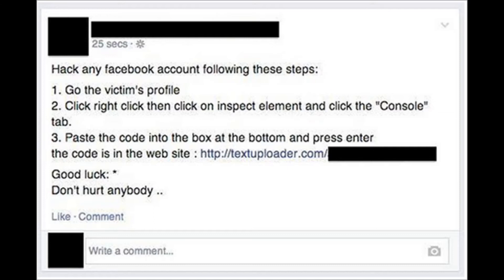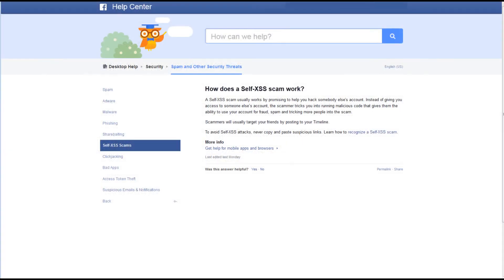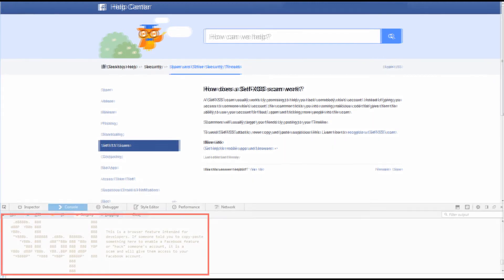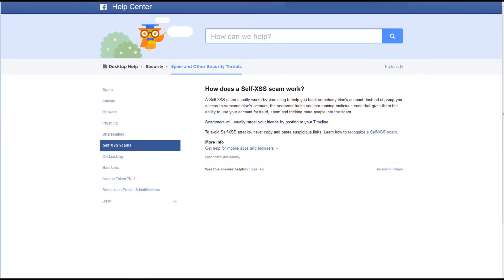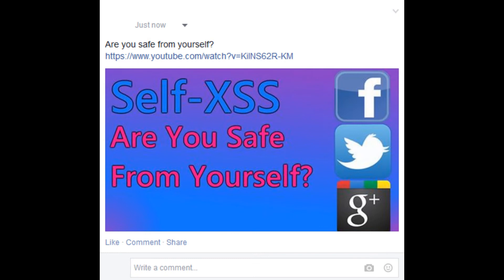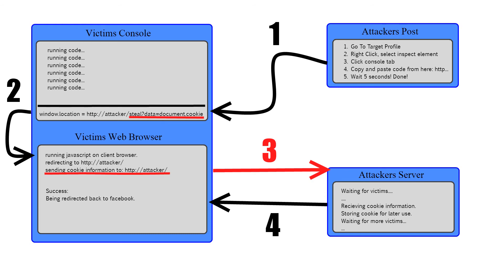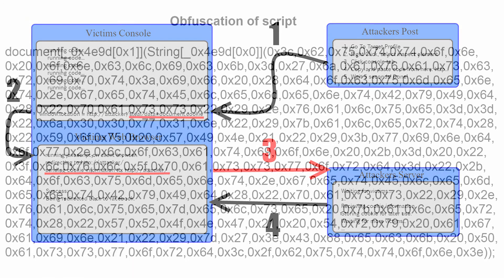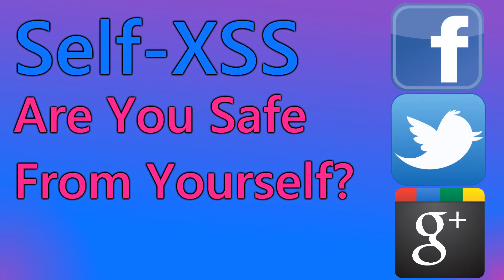Self-XSS: Are You Safe From Yourself?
This is video talking about what self-xss (Cross-site Scripting) attacks are, identifying them and how they can be used to steal session cookies. I also talk about how this is currently one of the easiest attack vectors to hack a Facebook account.

All Links and Slides will be in the description.

Facebook Self-XSS Links:
How does it work?:

*SPECIAL THANKS!*
ES Translation - Carlos José Martínez Arenas